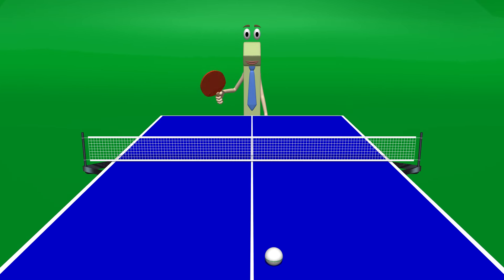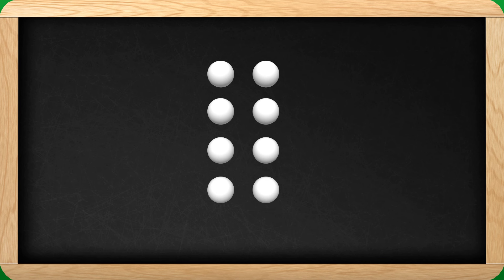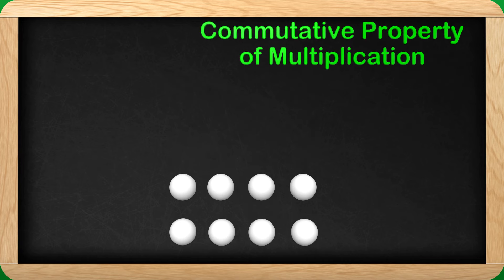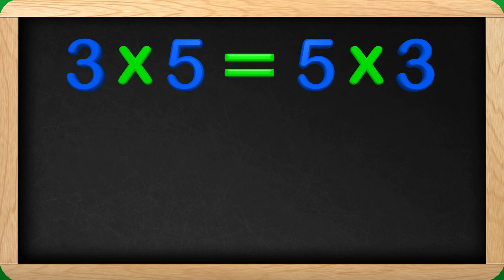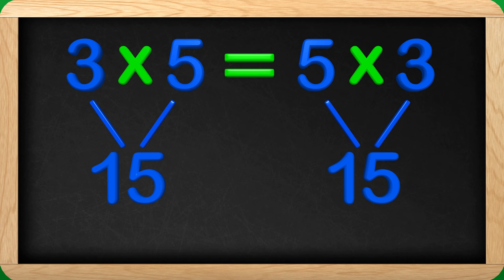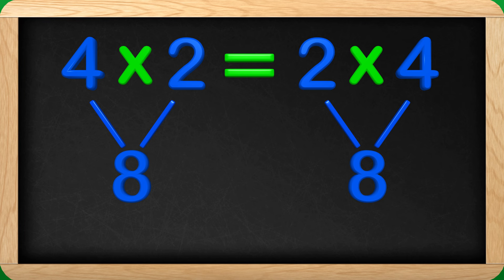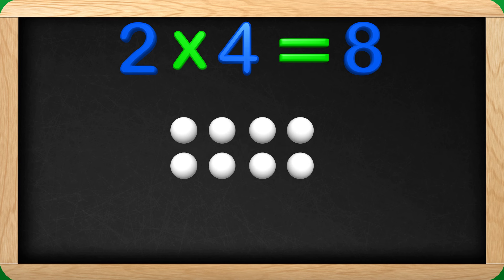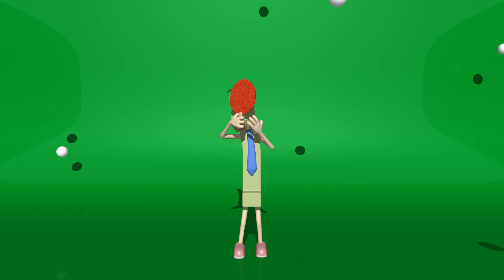Multiplication Math Ping Pong - Commutative Property Math Videos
Come Play Ping Pong with us as we learn about properties of multiplication. Kids will learn about the commutative property and how in multiplication you can switch the numbers around and still get the same product. The video also helps kids understand the common core math that is presented as well. This math learning video is great for 3rd grade but can be used any time when learning multiplication and it's properties.

Help us make Mathematics fun for all kids by sharing our math videos. Thank you.

Come Learn With Us!